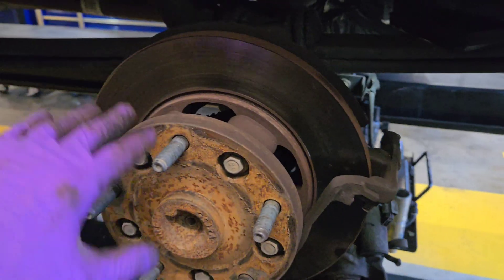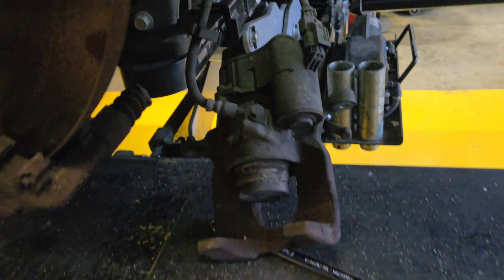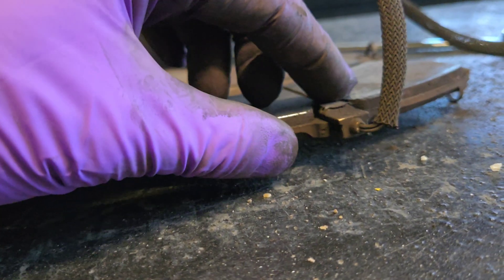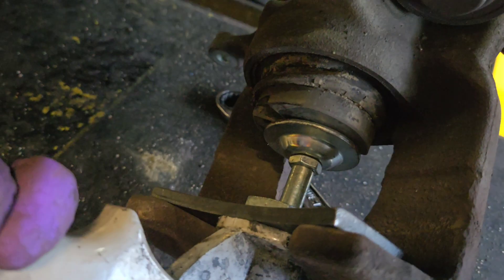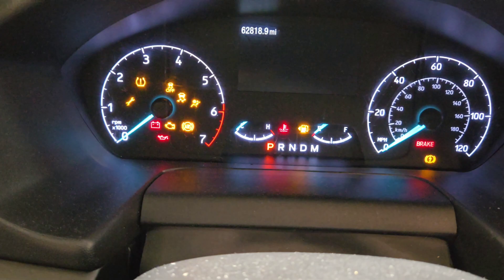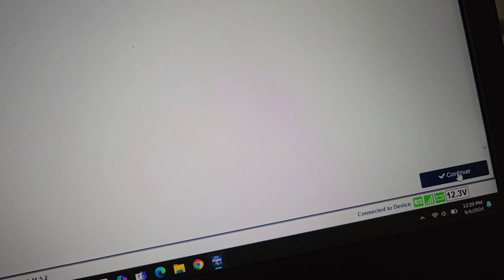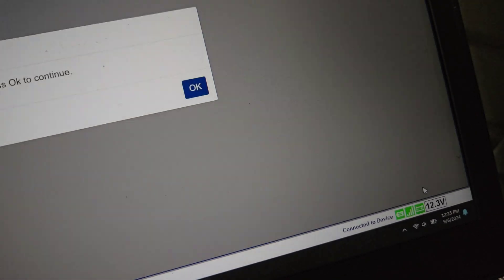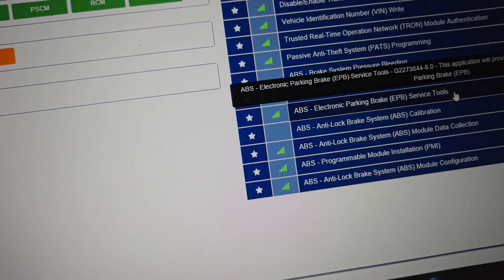Do Brake Pad Sensors Actually Work? How They Work.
Ti's is on a 2022 Ford Transit T250.  The message on the dash was "BRAKE PAD SENSOR CHECK PADS"

The front and rear driver side brake pads have a sensor and when it wears through it breaks the connection and creates an open.  Sending a signal to tell you that your brake pads are low.

This has electronic parking brake so brake service mode must be done in order to do the rear brakes.